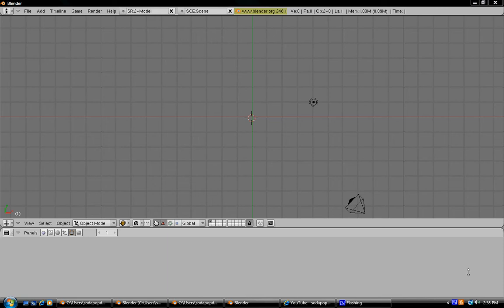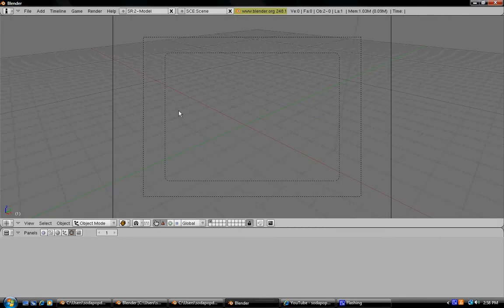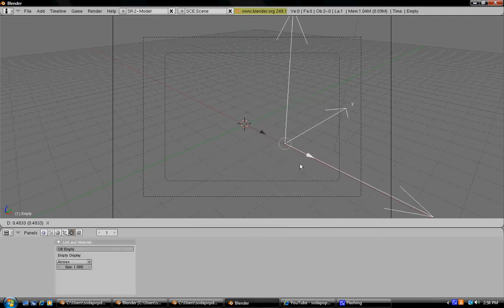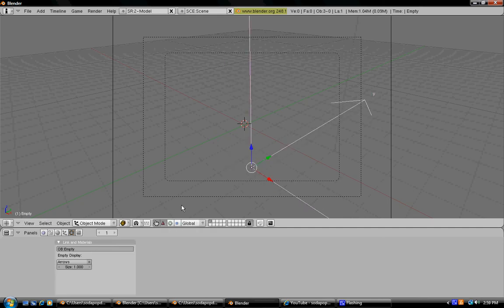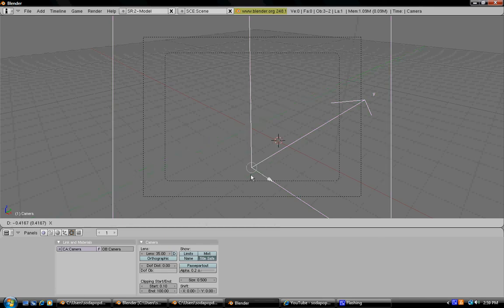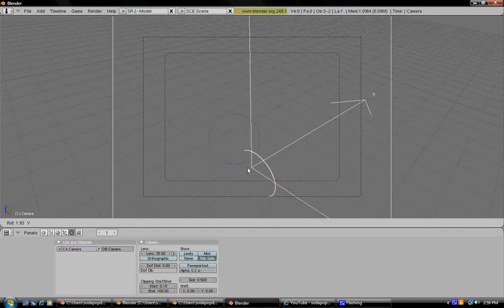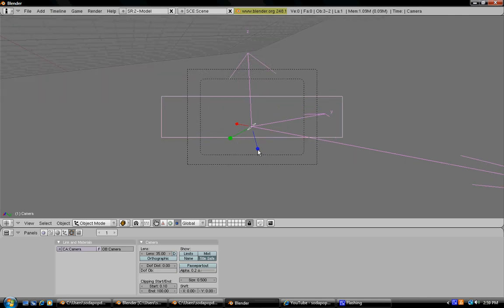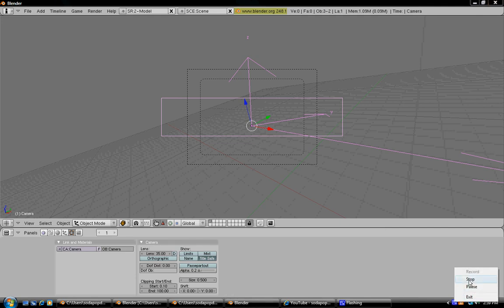Blender 2.48 Camera Movement Tutorial